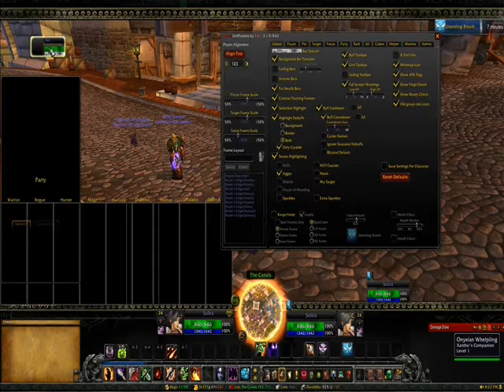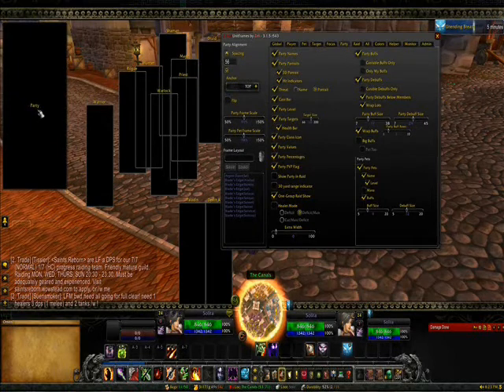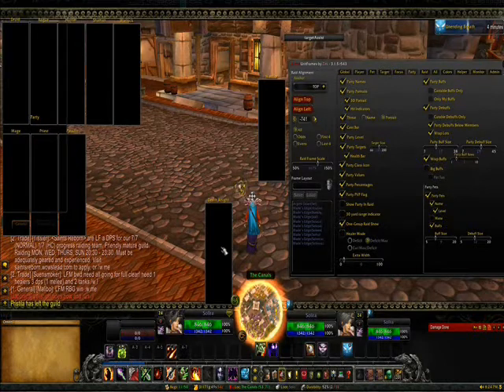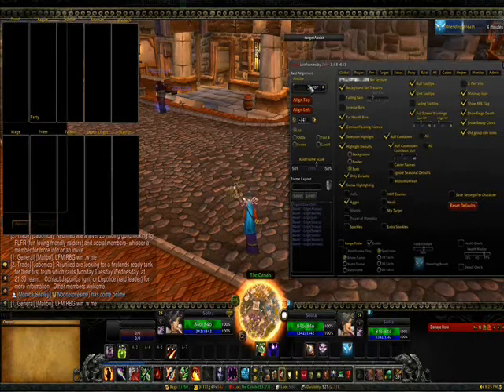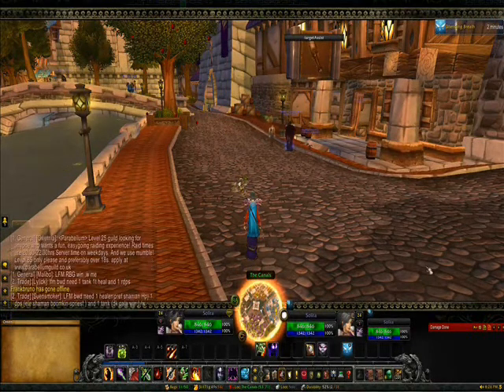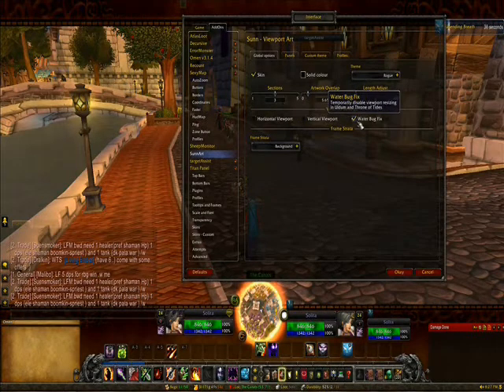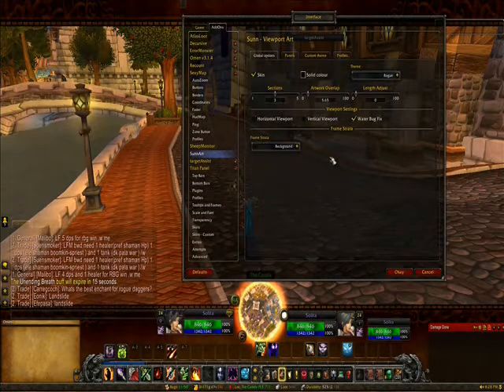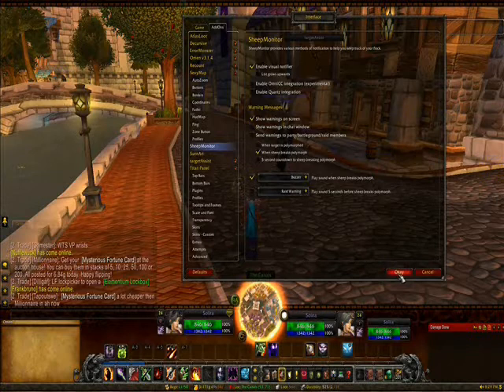guide part 3